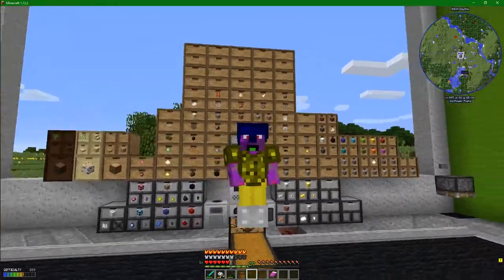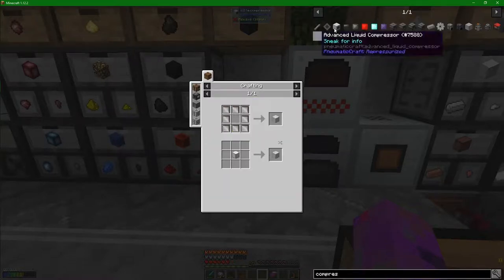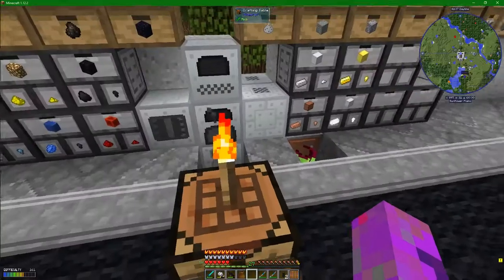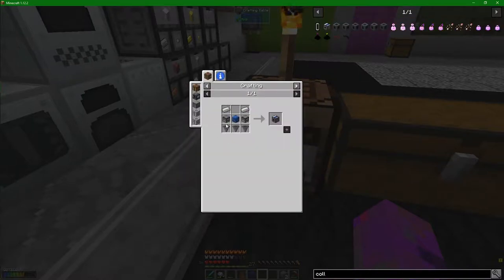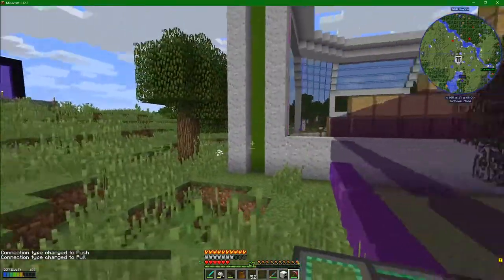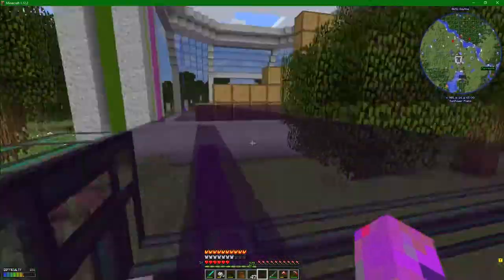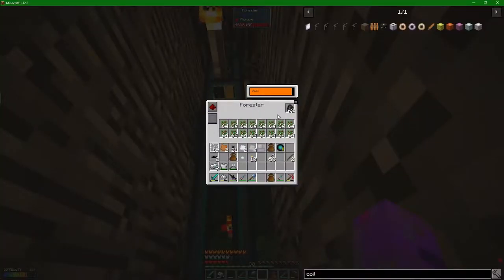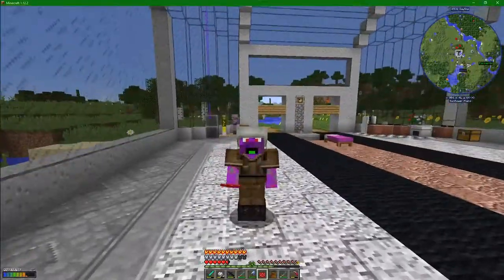Atom Smasher - 10 - Armour, Power